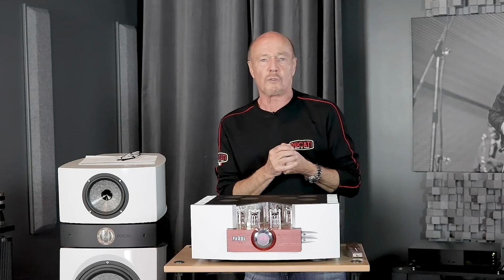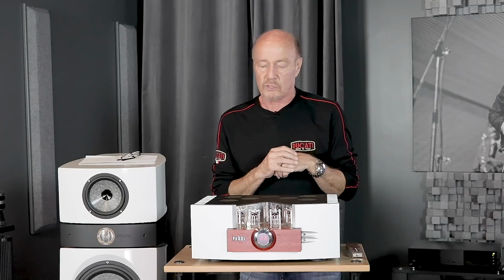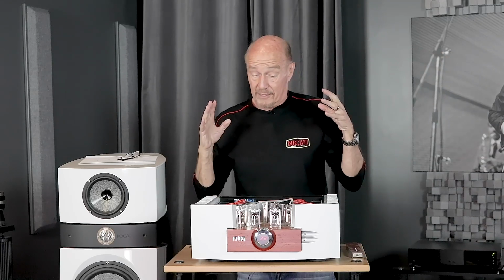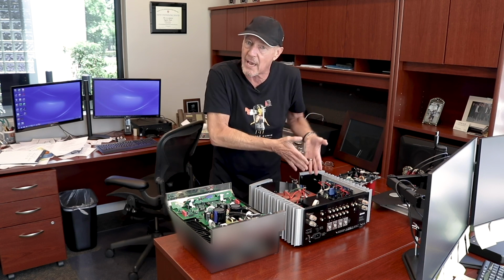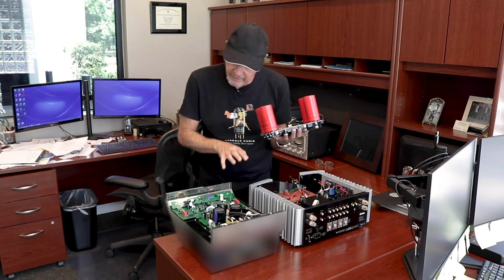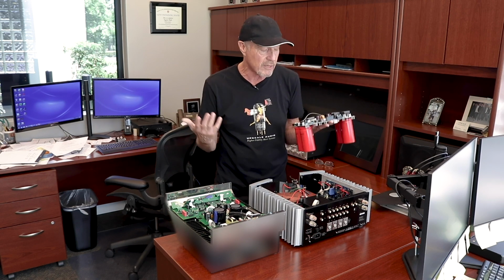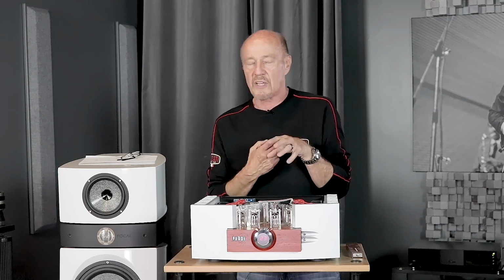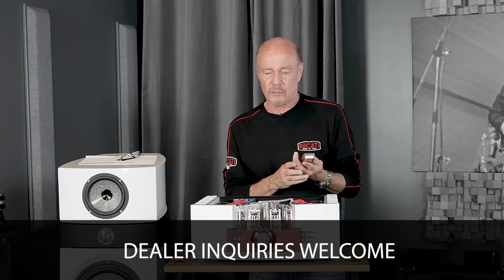Pathos Logos Mk II Hybrid Integrated Amplifier w/ Upscale Audio's Kevin Deal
Kevin takes apart this 62-lb side of exquisite Italian amplification and finds out why it utterly kills the competition. Marry the best of tubes and the best of MOSFET in this beautiful 110 W per channel (220 W into 4 ohm) beast that gets Kevin's utmost respect inside and out.